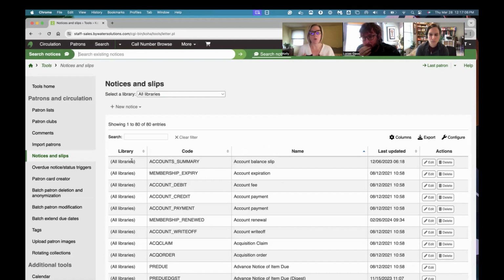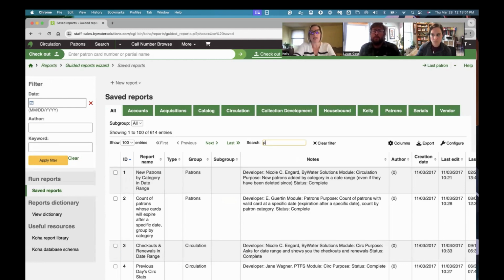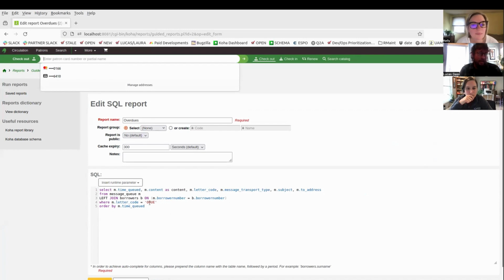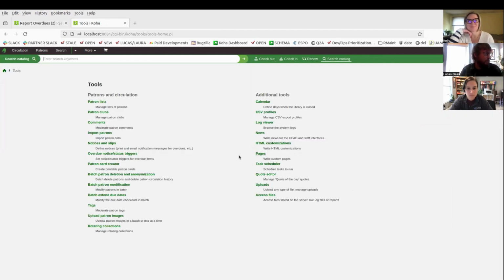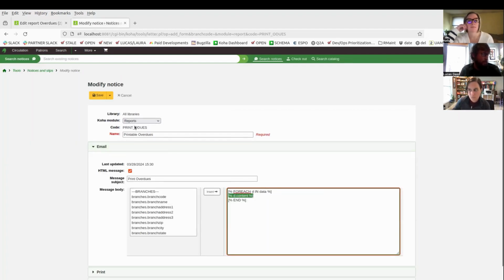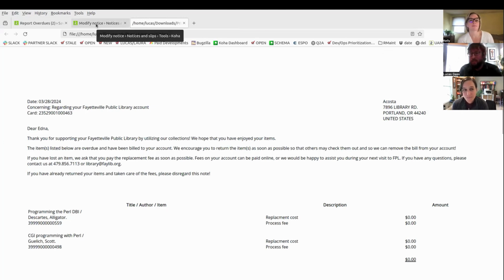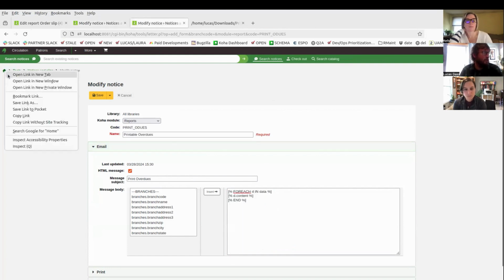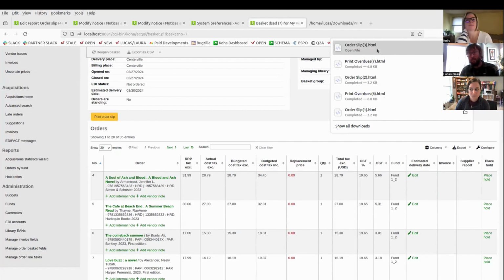Monday Minutes: Using Notices with Reports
In this week's Monday Minutes, Lucas joins Kelly and Jessie and we talk about a neat feature to incorporate notices and reports!

00:00 Introduction
00:58 Tools- creating a new “Report Notice’
02:14 Connecting Reports
03:02  Lucas Example of Printing Overdue
06:09- Example of Order Slips